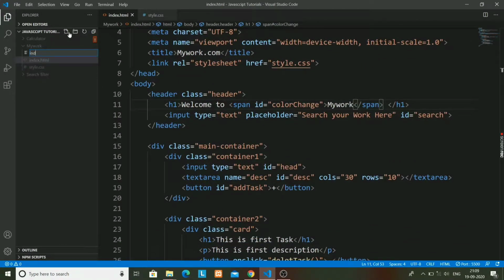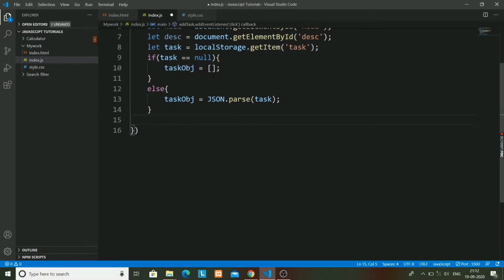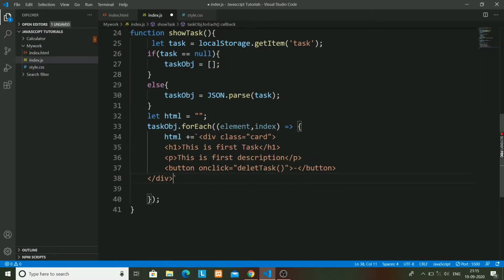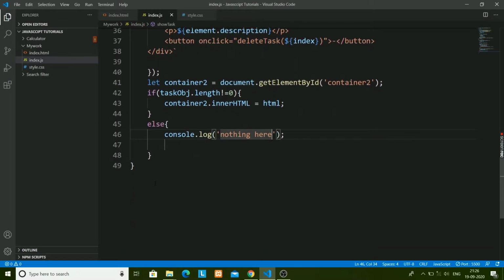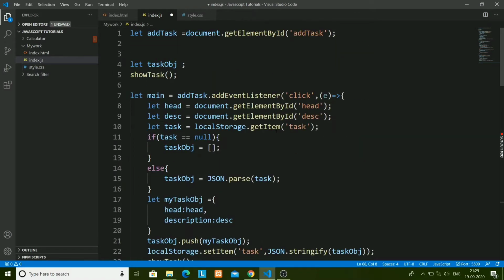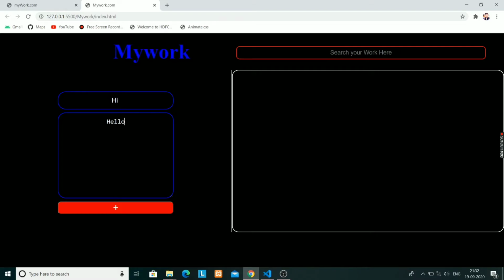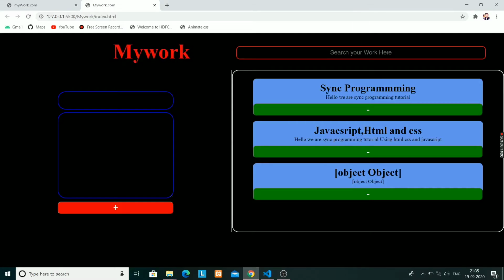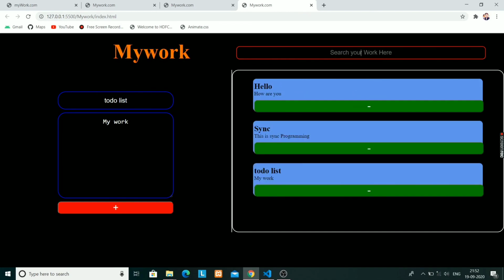Making a Todo list app using HTML CSS and Javacsript (Part 4)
Hey guys in this video we are making a basic project namely a todo list app .
This will mostly use vanilla javascript for its functionality.
This is just Javascript part that means it is the part and there will total 4 parts for making this webapp
What this will cover:
Basic javascript project
Basic web development projects
How to make search filter.
How to make a todo list app in javascript.